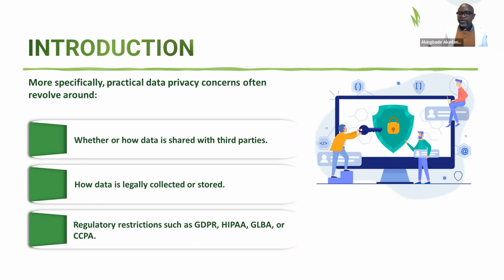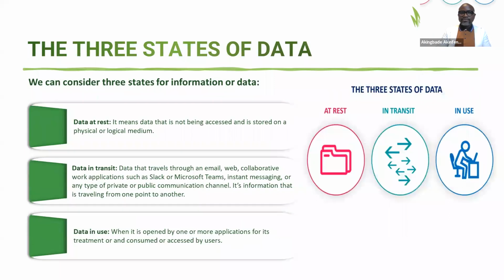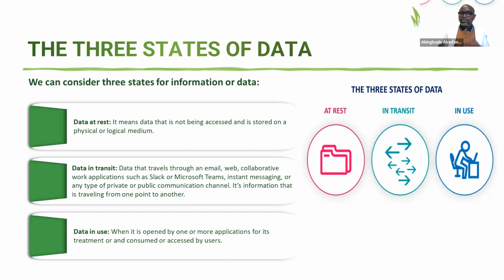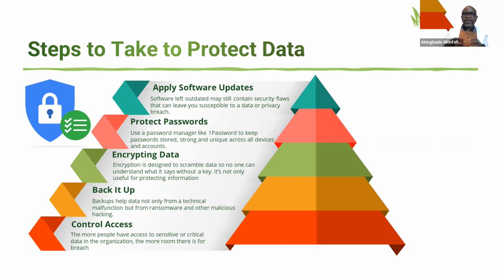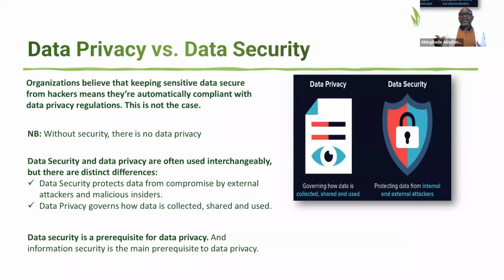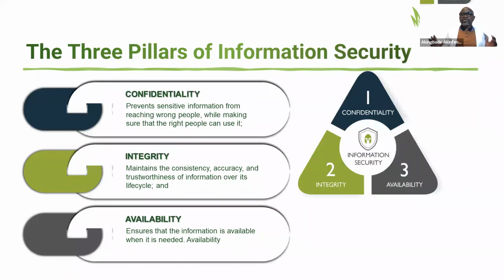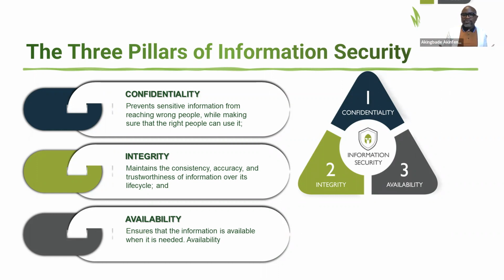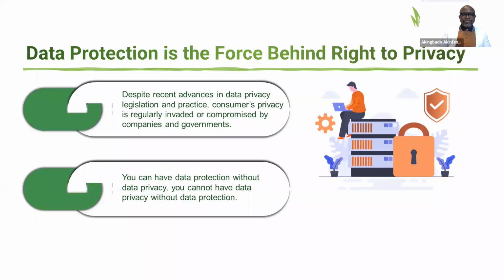Fundamentals of Data Privacy | Importance of Data Privacy 2023 | How to do Effective Data Privacy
Fundamentals of Data Privacy | Importance of Data Privacy 2023 | How to do Effective Data Privacy|| Skillweed

 Dive into the essentials of data privacy in 2023! In this video, we break down the **Fundamentals of Data Privacy** and explore its skyrocketing **importance** for individuals and businesses alike. 🌐💻 Learn why safeguarding your personal information is more crucial than ever and discover actionable strategies to ensure **effective data privacy**. From understanding GDPR compliance to tips for secure online practices, this comprehensive guide empowers you to protect what matters most. 🔍✨ Don't leave your data unguarded—watch now and take charge of your digital footprint! 💪👇

Learn the fundamentals of data privacy in this informative YouTube video. From understanding the importance of protecting personal information to knowing your rights under various privacy laws, this video covers it all. Discover practical tips for keeping your data secure online and learn about the role of data privacy in the modern world. Whether you're a beginner looking to learn the basics or a seasoned professional looking to brush up on your knowledge, this video has something for everyone. Don't miss out on this valuable opportunity to understand and prioritize data privacy in your life and work.

If you are looking for a great basic foundation in Cyber and IT, kindly find some free classes to build a great foundation.